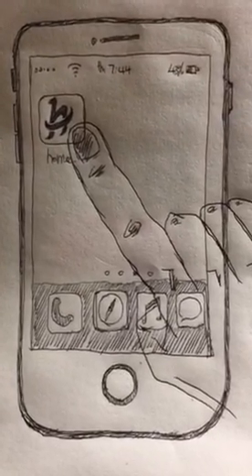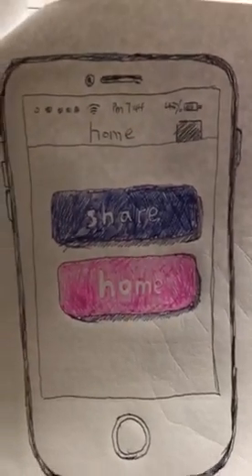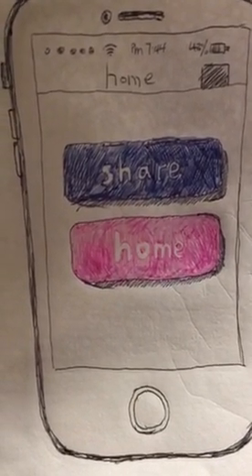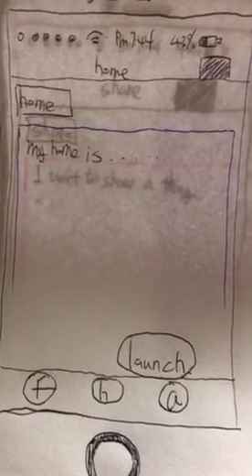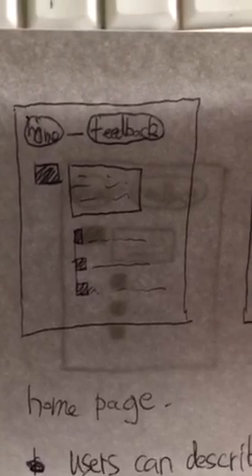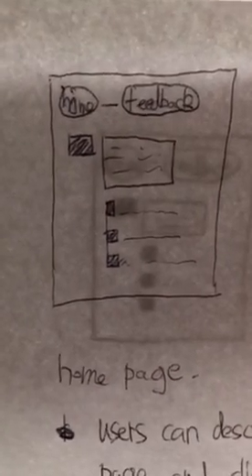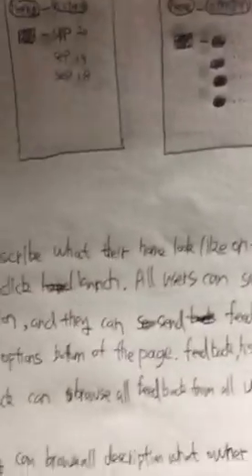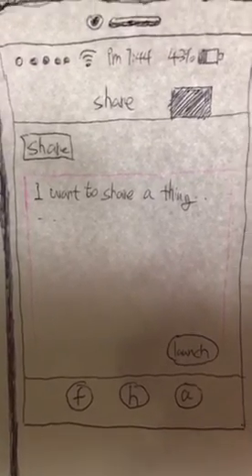Mingyang Zhao Paper prototype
A series of application interface.